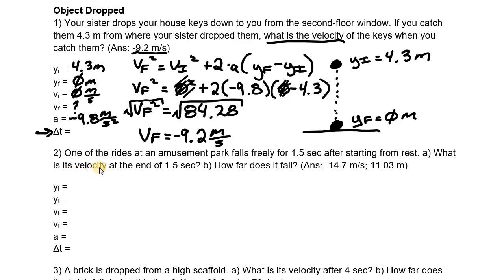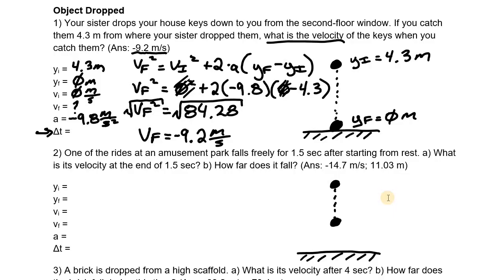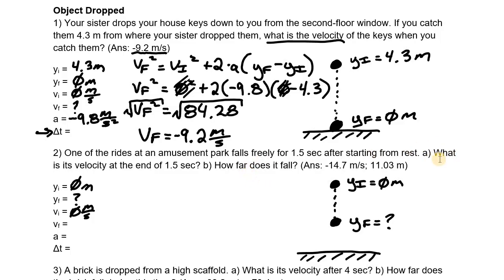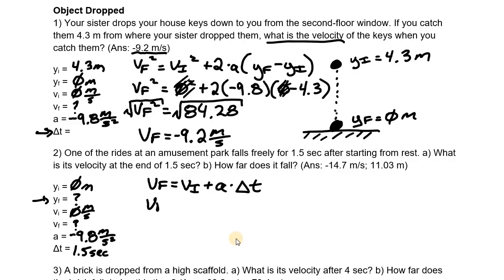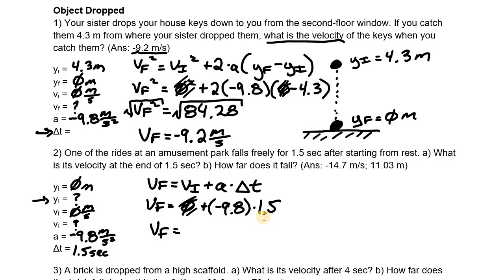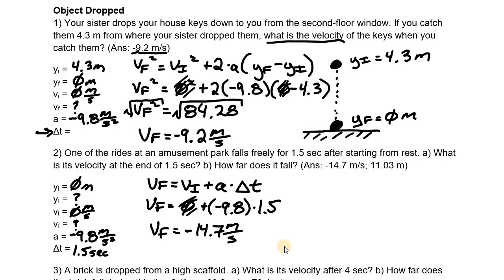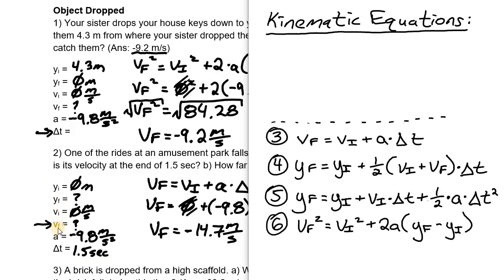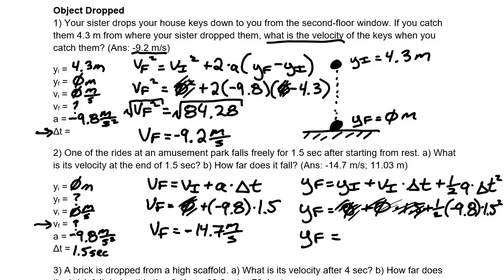Video 17 WS 1 Problem 2